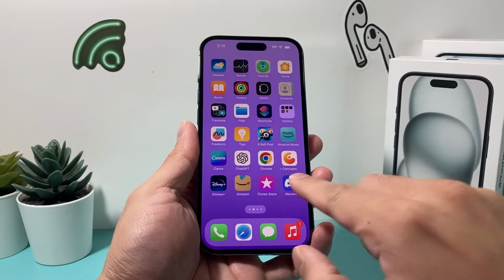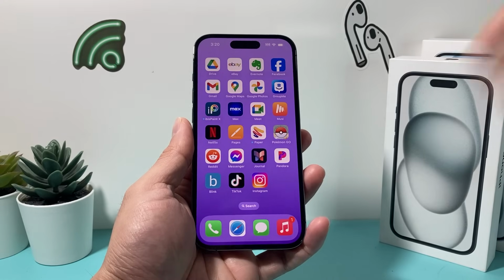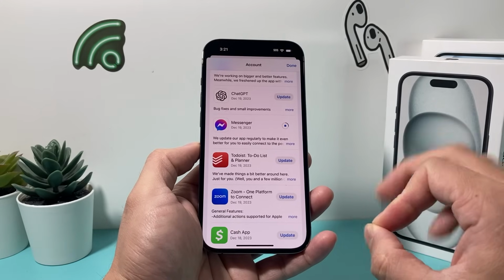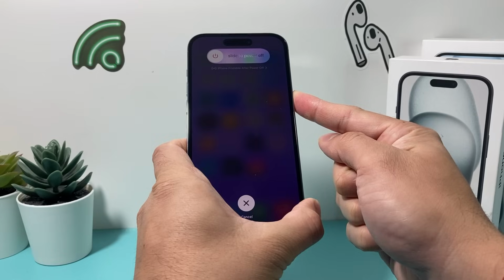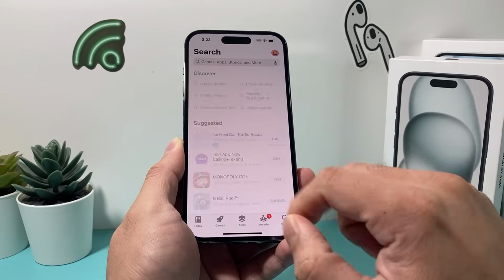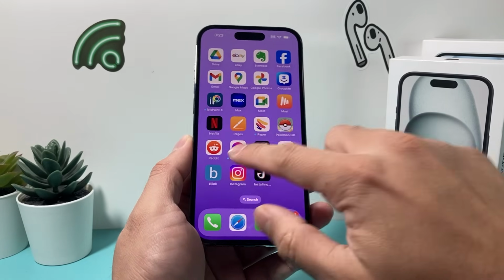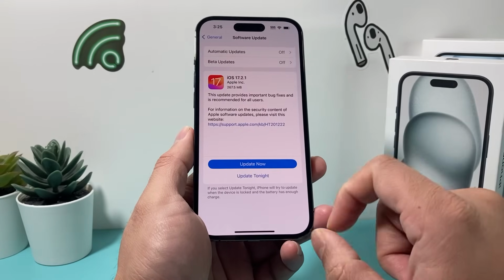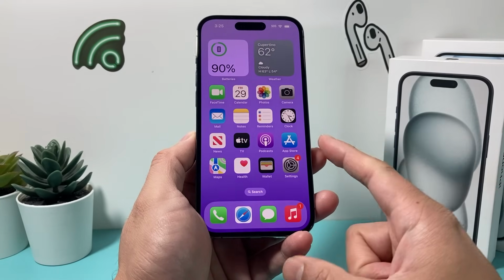Apps Keeps Crashing on iPhone (FIXED)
If you are experiencing iPhone apps keeps crashing, you need to follow these tips to resolve the issue. There's many reasons why apps crashes on your iPhone but can be easily fixed by following these simple steps.